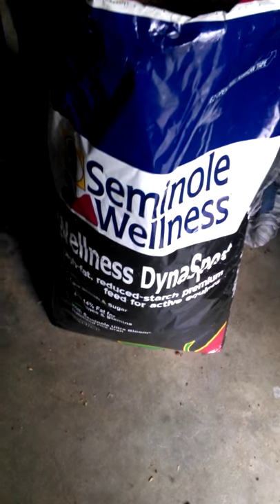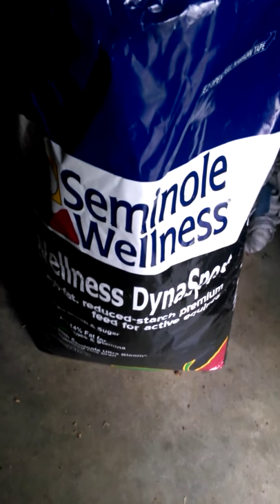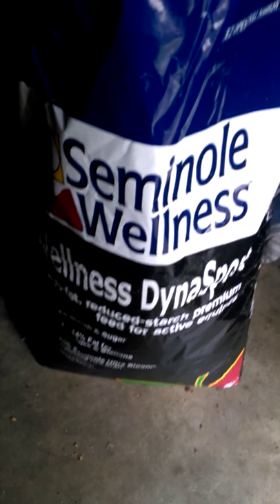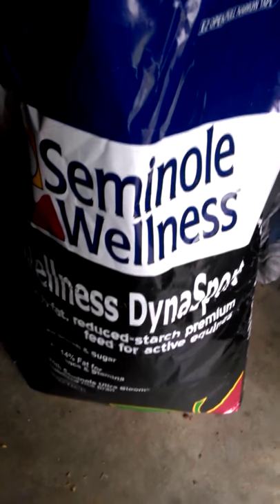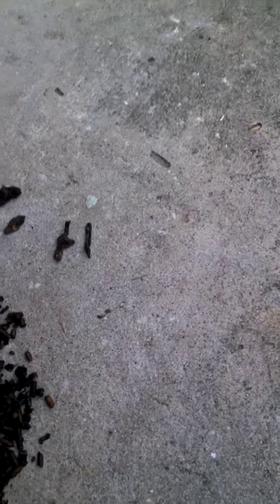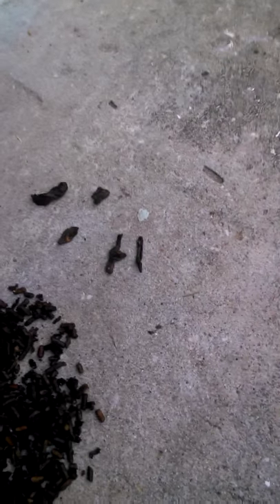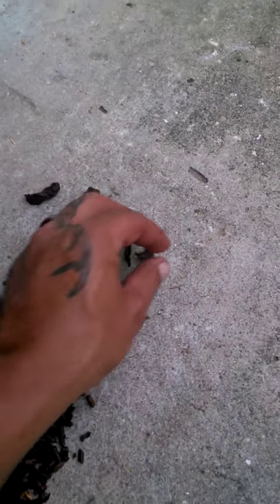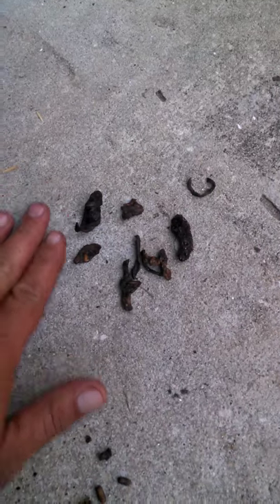Beet pulp way to big in Seminole feed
Making horse's chock